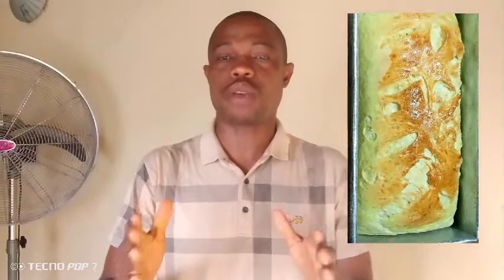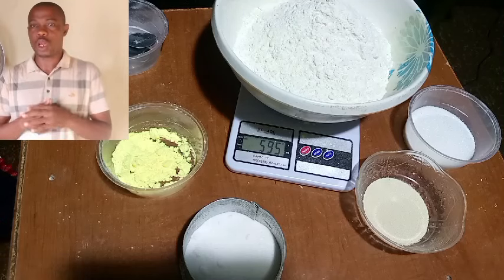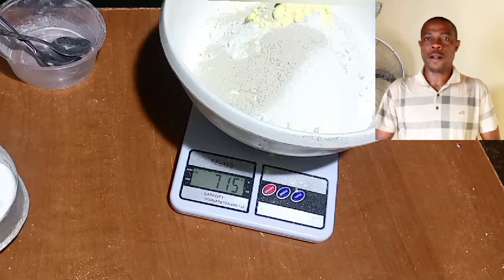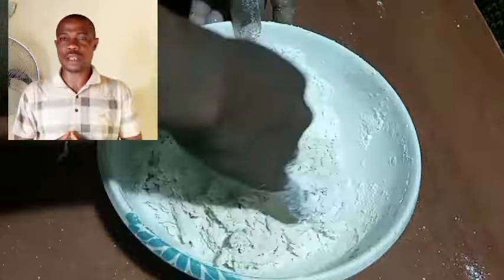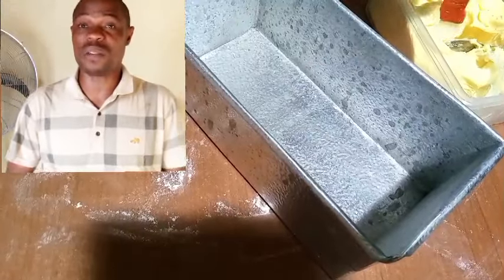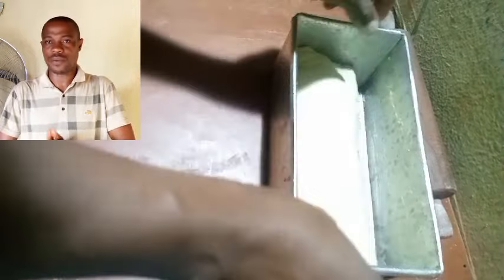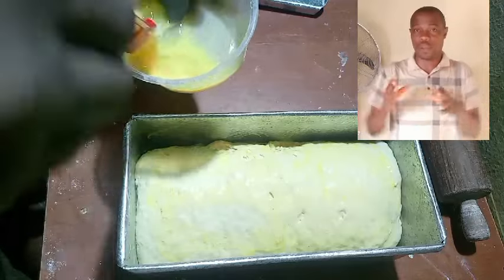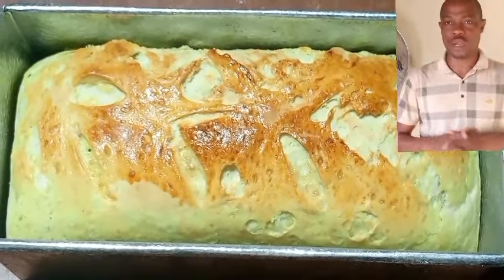How to make bread at home [simple home butter bread recipe]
you're welcome to my channel in today's video we are going to make home bread this is one of the most delicious bread that we you can ever eat but is very easy to make another beautiful I'm going to share with you tips that we guide you to make this bread in steps he's going to be a gradual process because I'm going to teach you step by step on how to make bread at home in this recipe I'm not going to add egg because I don't want to use it and the bread is going to be thick and fluffy very heavy and beautiful homemade bread is one of the most delicious and safe prayer to it because his fresh and rich in nutrients. you can actually try this recipe at home and tell me the result at the comment section because I know that I took time to teach you on how to make bread at home bread recipe is one of the complex and complicated recipes anyone can share on the internet but in this video I took time to explain step-by-step the weight and everything you need to learn about bread making. @Rebi Levi channel is son of the channel that share good recipes and in details on how to produce healthy bread and commercial bread you can actually learn a lot from this channel as you subscribe